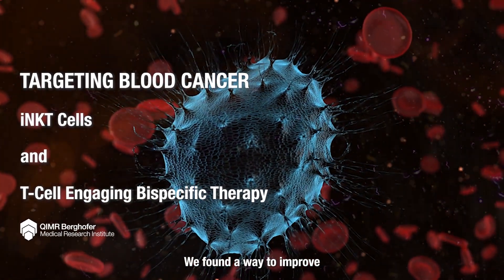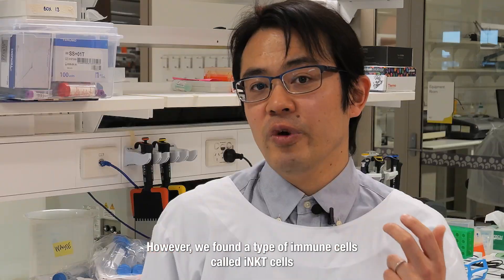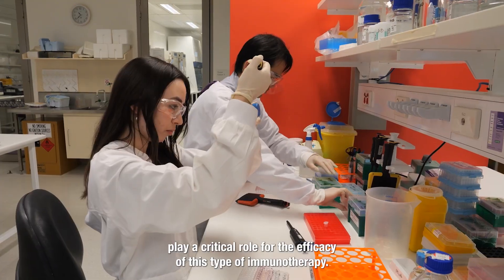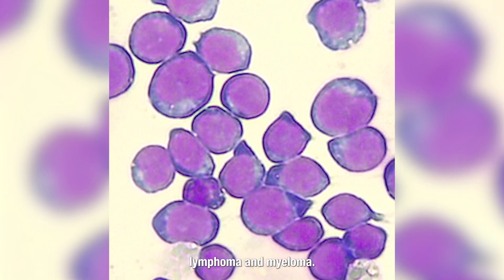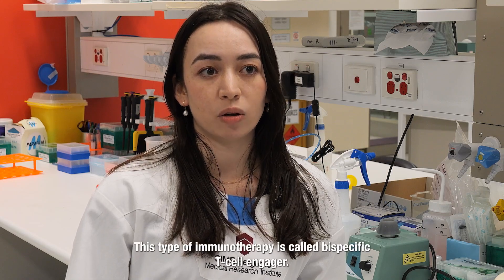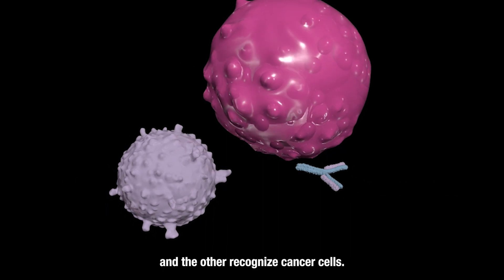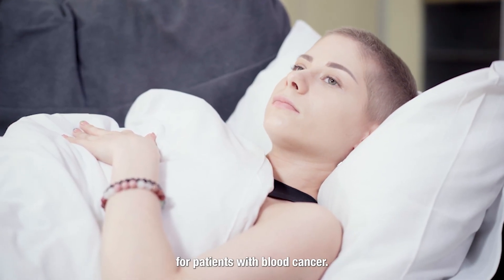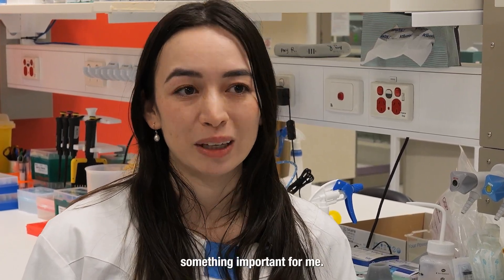Improving immunotherapy for more effective blood cancer treatment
Researchers at QIMR Berghofer and Peter MacCallum Cancer Centre have discovered a new vital clue to improving immunotherapy to fight blood cancers such as leukaemia and myeloma .

A new type of immunotherapy called T cell engaging bispecific therapy has shown great potential for treating blood cancers and is already being widely tested in clinical trials.

It acts like a missile control system by alerting and guiding the body’s own T cells to attack and eliminate blood cancer cells. However, it has remained unclear precisely how this process works and unlocking the science behind it is critical to further developing and improving the treatment to ensure better long term results.

Now research led by QIMR Berghofer cancer immunologist Dr Kyohei Nakamura has discovered that a much less common type of cell, known as iNKT cells, is like the key that turns on the missile control system enabling the immunotherapy to guide the T cells to destroy the cancer cells.

Using a vaccine approach, the researchers aim to boost the numbers of these iNKT cells so that the immunotherapy is significantly more effective at fighting cancer.